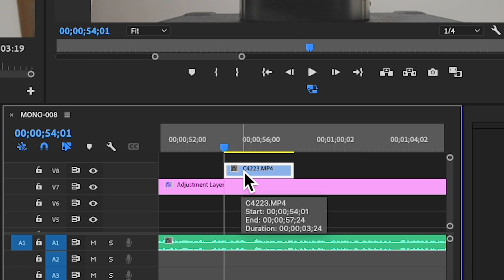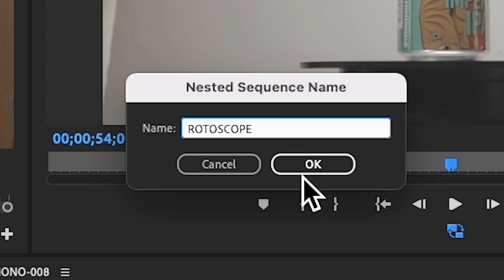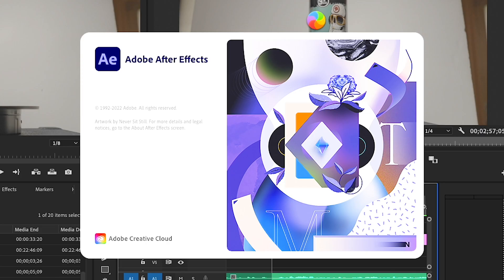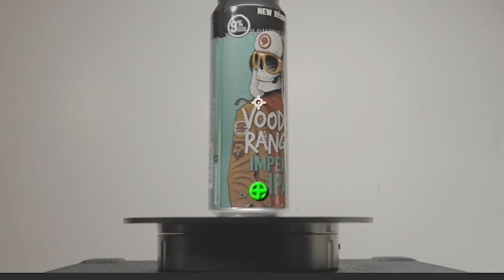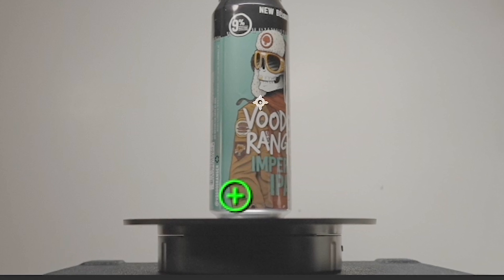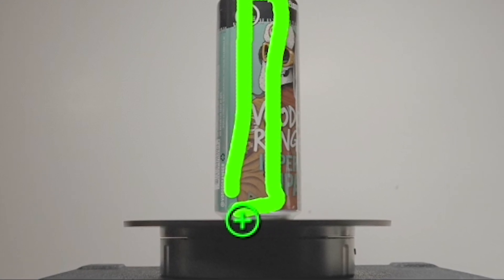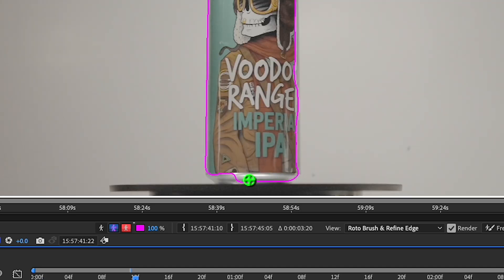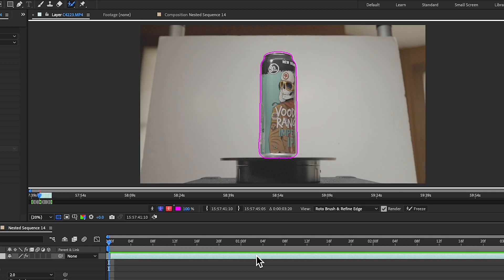Rotoscoping In After Effects! EASY PRODUCT COMMERCIAL SOLUTION!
In this video is a easy tip to simplify your product commercials.  Rotobrush 2.0 is the real deal in After Effects!

Motorized Rotating Display Stand:

IMAHJ Beatz:
Imahj Beatz: